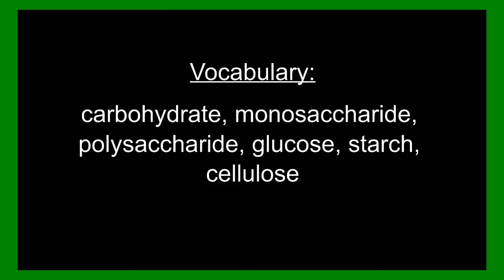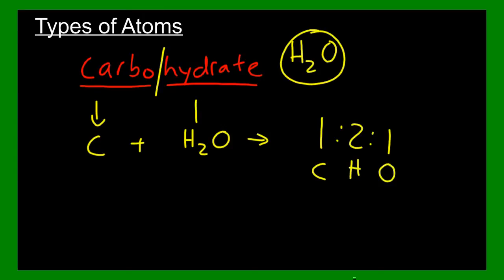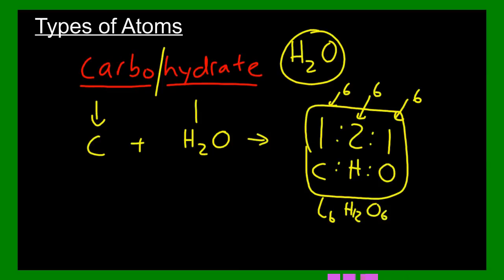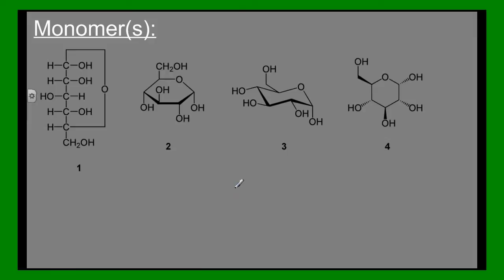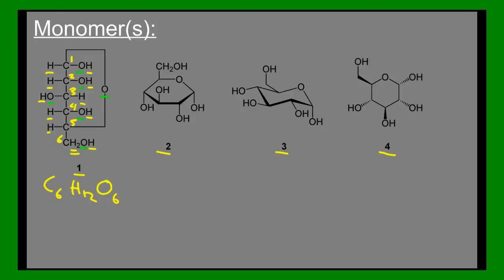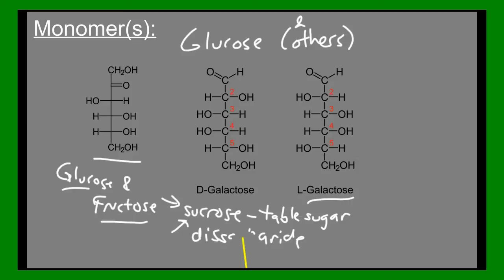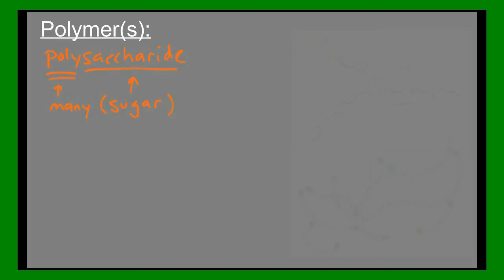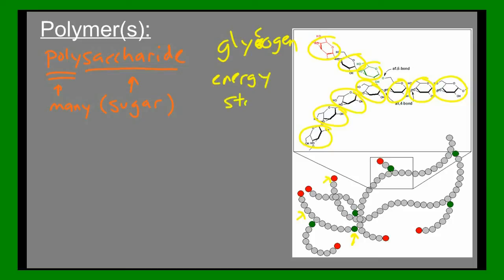What is a Carbohydrates?